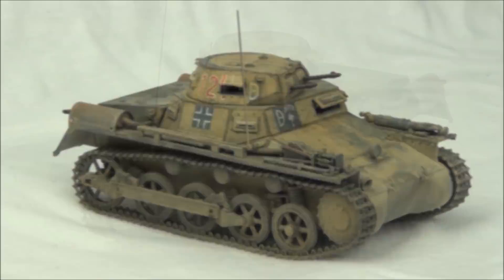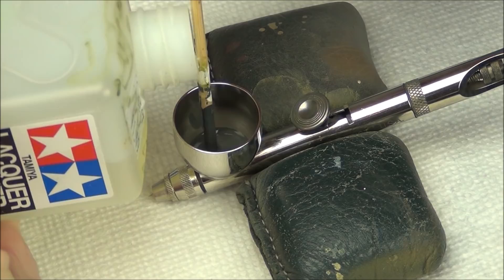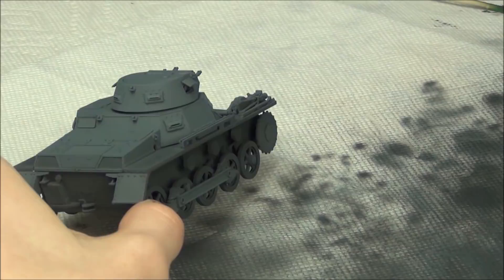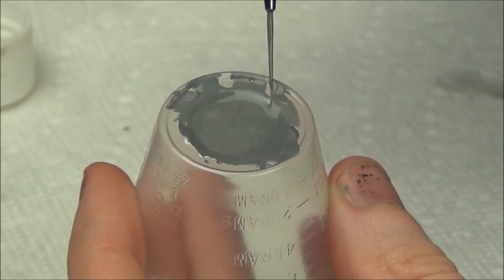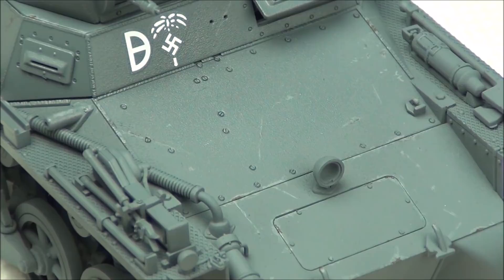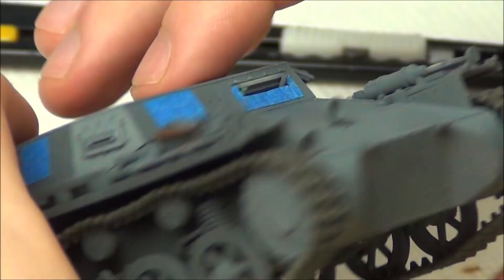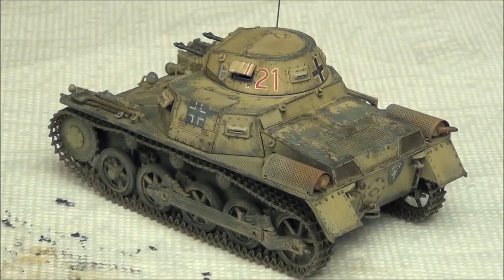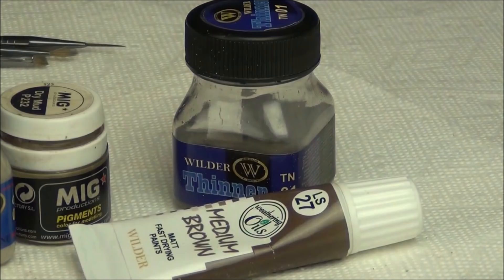How to Paint & Weather DAK Model Tanks | Standard Weathering Procedure Ep.3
Hello everyone and welcome to Standard Weathering Procedure episode three.  In this video I will show the full weathering process for this DAK Panzer I Ausf.A from painting, decals, varnishes, hairspray chipping, oil weathering, detail painting, through to pigment application.

I will have English subtitles up soon so you can all better understand my mumbling.

Sorry the video is a little bit janky at certain points; it was mess to edit and I had lots of rendering issues...

Thank you Luke!

0:00 Intro
2:20 Painting Panzer Grey Base
7:08 Varnish and Decals
10:47 Panzer Grey Chipping
15:51 Detail and Tool Painting
20:24 Painting Desert Camouflage
23:30 Chipping the Desert Camo
28:17 Varnish and Decals (again)
31:37 Oil Pinwash
35:18 Oil Rendering Effects and Streaking
43:03 Rusty Exhausts
48:03 Matte Varnish
49:45 Metallic Effects and Rear Light
52:29 Dust and Grease
56:56 Conclusion